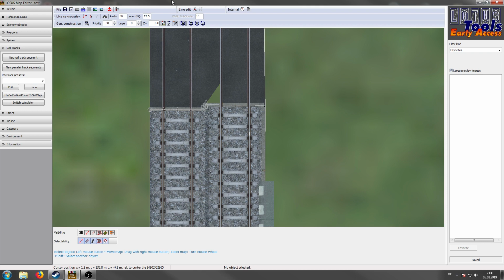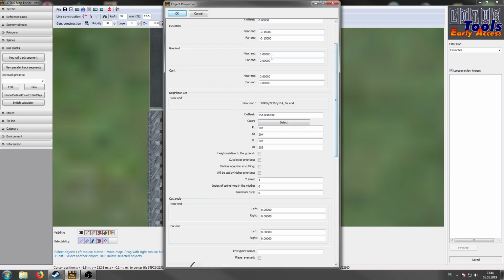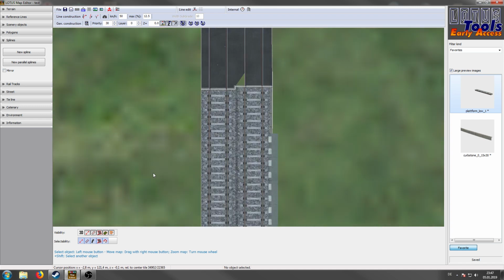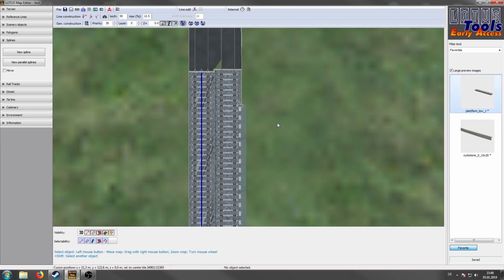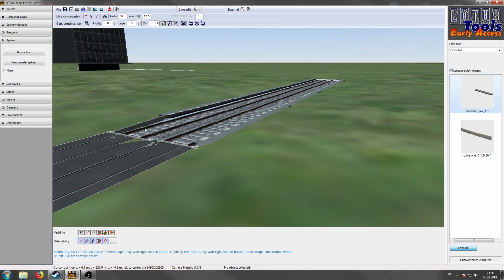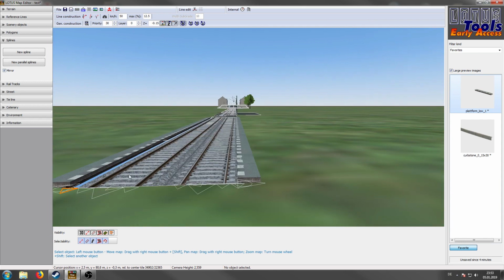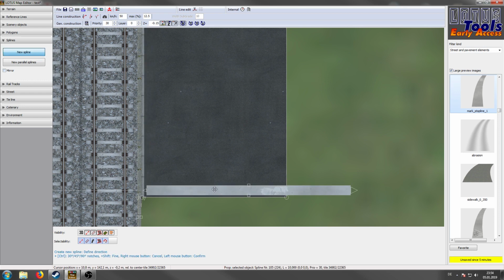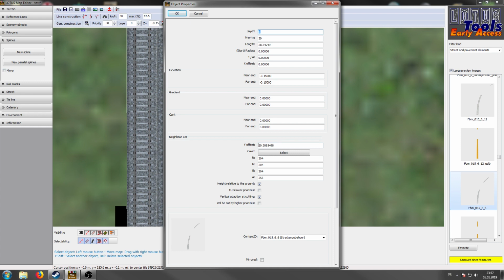[ENG] Y-Offset - LOTUS Map Editor #11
The Y-Offset of a spline-like element specifies the beginning the actual spline, when you see the spline as an infinite loop.